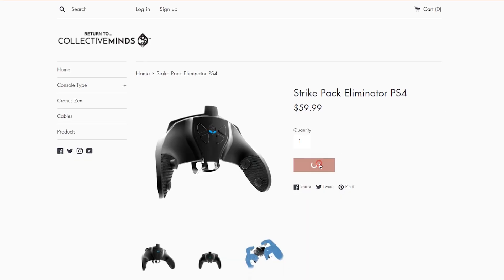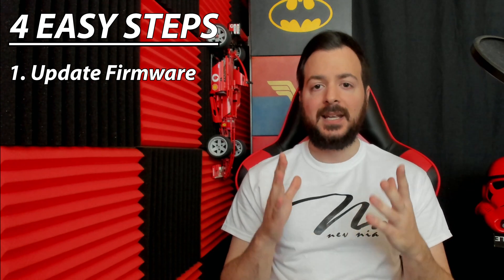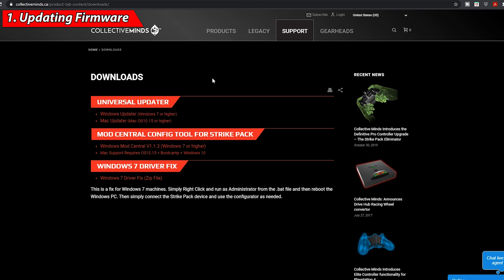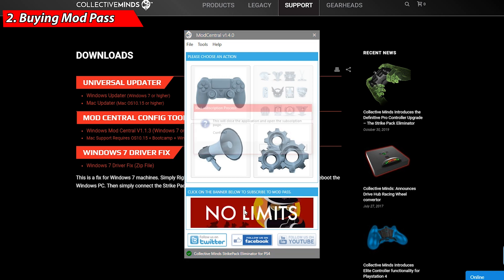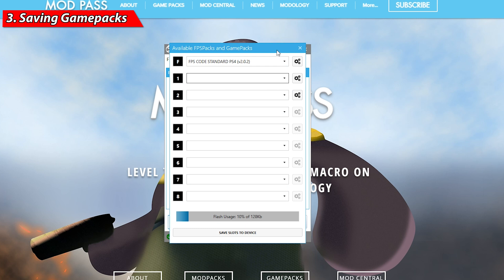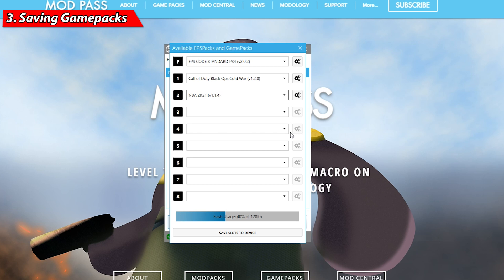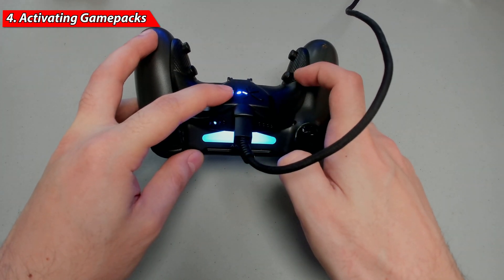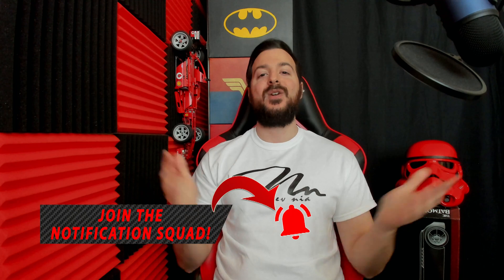How To Use MOD PASS / MOD CENTRAL With The Strikepack Eliminator By Collective Minds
This is a full how to & tutorial video on  how to use the Mod Pass & Mod Central with the Strikepack Eliminator By Collective Minds.

Time Stamps
0:00  - Intro
0:58 - Discount Code
1:11 - Discord Link
1:29 - Reminders
1:45 - The 4 Easy Steps
2:31 - PC Only Compatibility
2:45 - Troubleshoot For Mac Use BootCamp
3:22 - Step 1: How To Update The Strikepack Firmware ?
4:10 - Computer Not Detecting Strikepack Driver Install
5:15 - Step 2: How To Buy The Mod Pass ?
6:25 - Can I use the Mod Pass On Another Strikepack?
7:02 - New Payment Method
7:39 - Step 3: How To Use Mod Central To Save Gamepacks ?
9:15 - How To Remove A Gamepack ?
10:18 - Step 4: How To Turn On/Activate A Gamepack ?
11:40 - Outro

Welcome everyone! I'm Frank Sparapani, a Canadian YouTuber who enjoys posting gameplay videos, unboxings & tutorials, vlogs, racing videos and live streaming. My goal is to inspire and motivate you all to achieve your dreams. Lets do this!